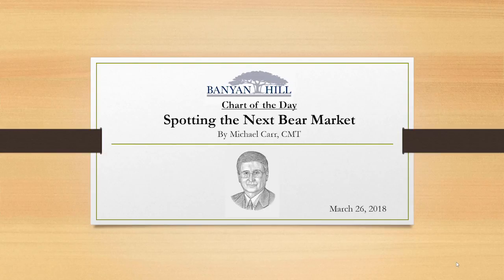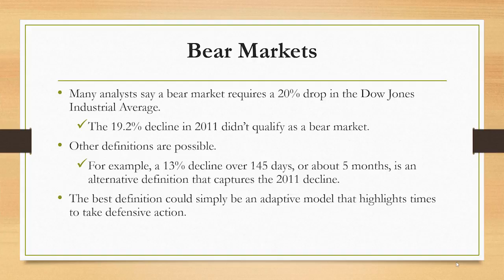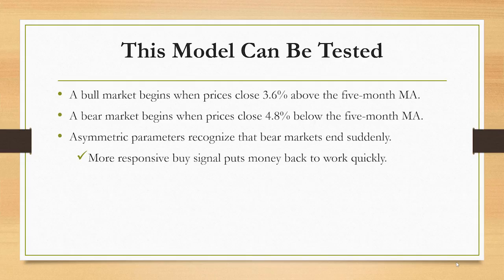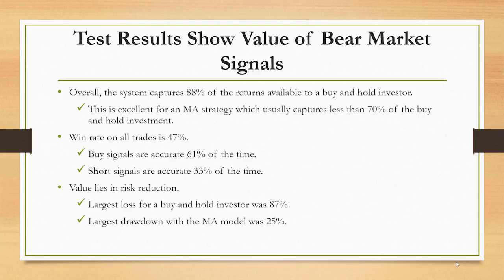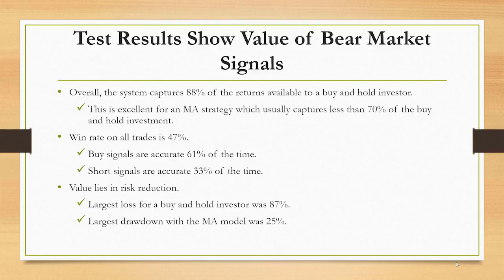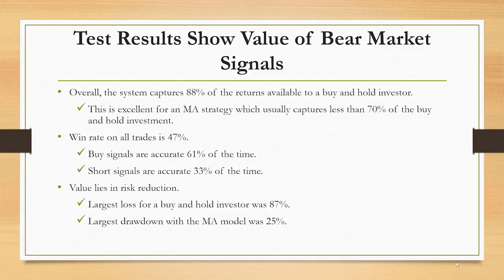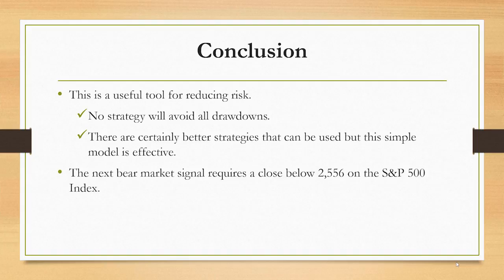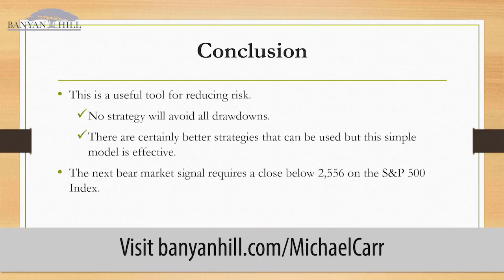How To Spot the Next Bear Market - Michael Carr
Originally published on Mar 26, 2018

Today’s chart reveals the exact S&P 500 level that would need to be hit to signal the next bear market.

Michael Carr’s Precision Profits service gave testers 6,008% in winning trades.